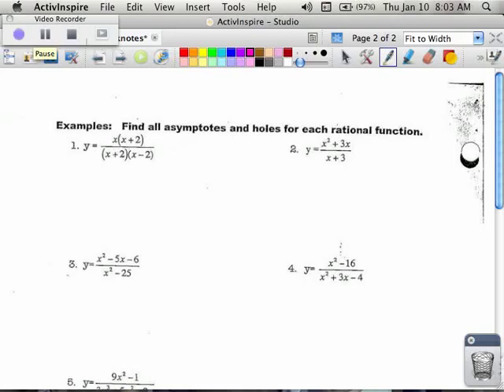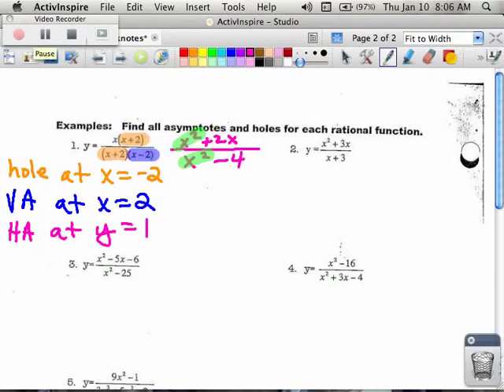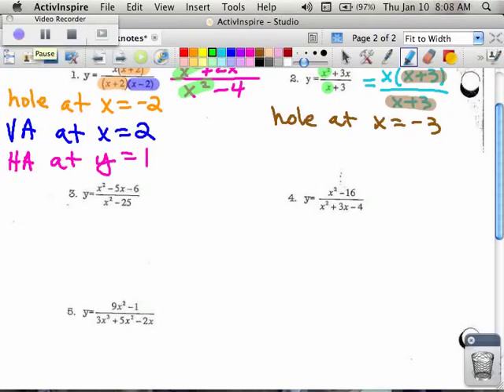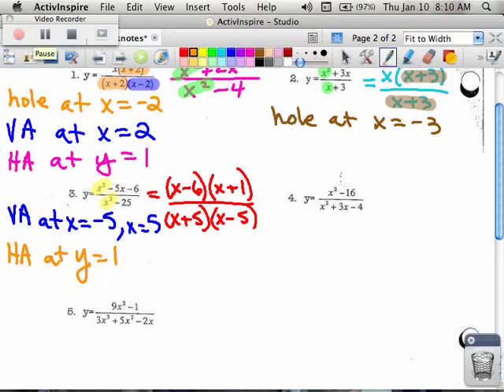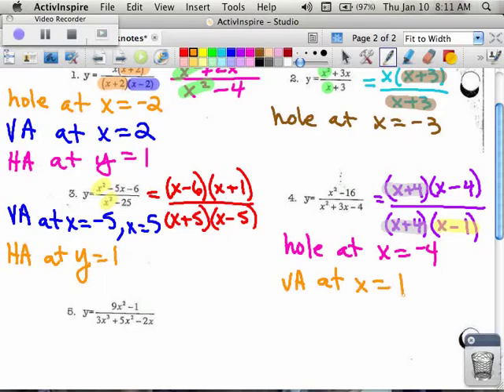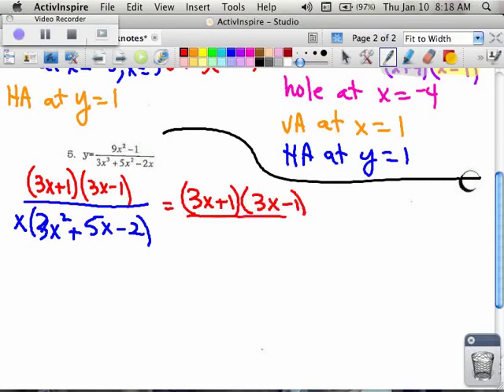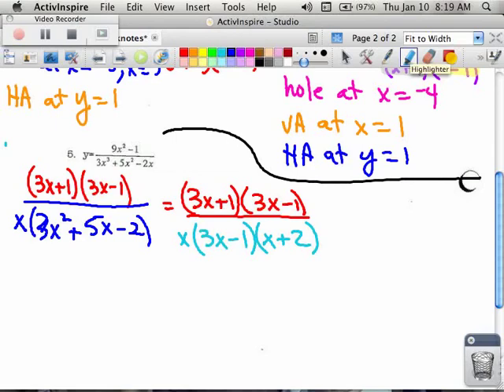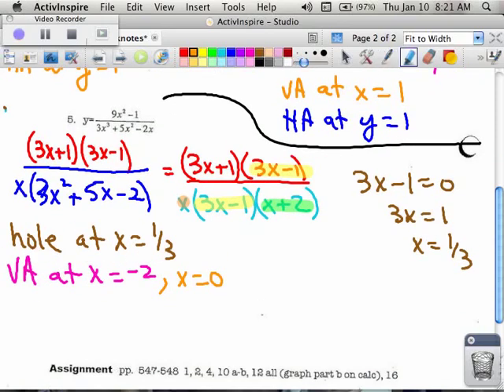aa9 7 2